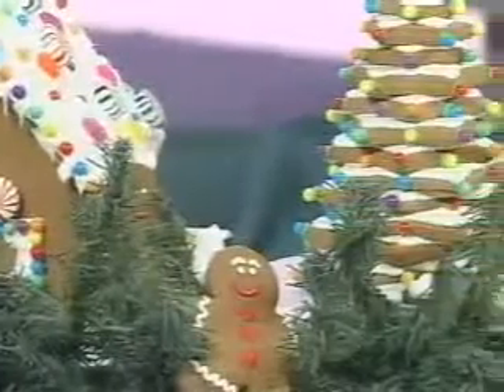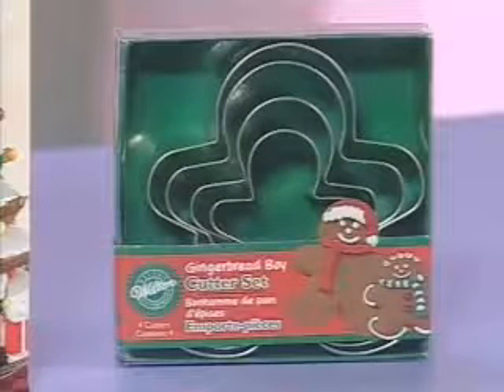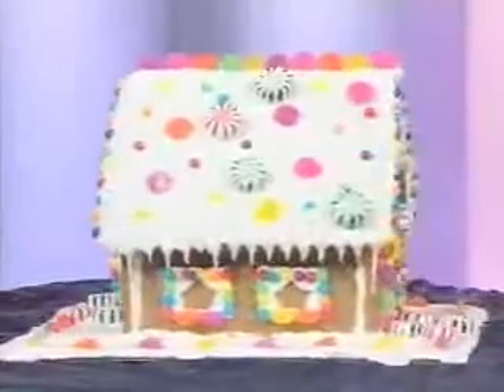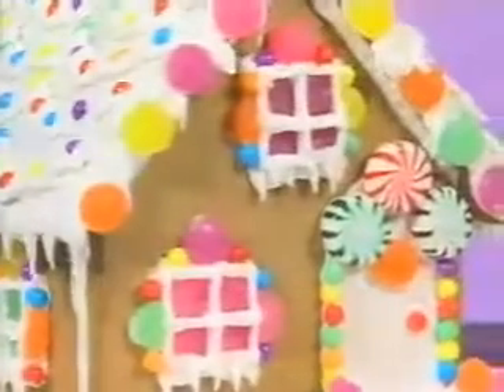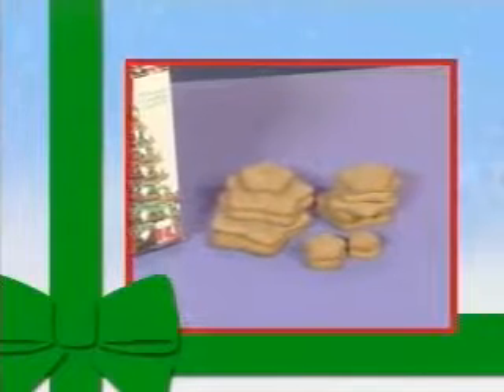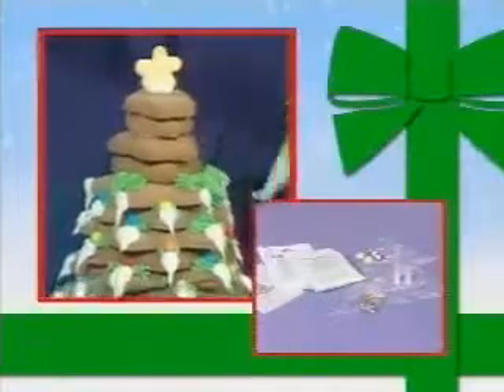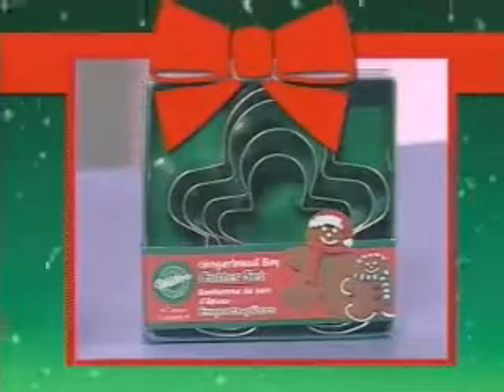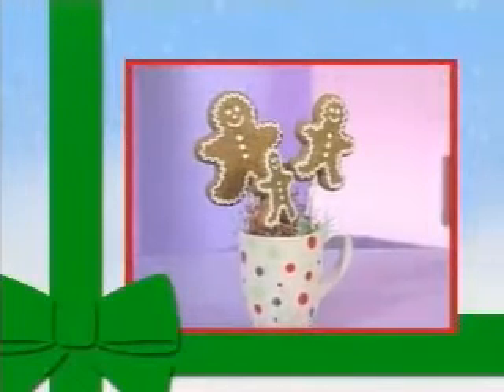ML 166110155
Video Migrado